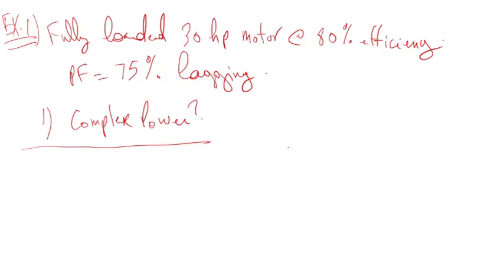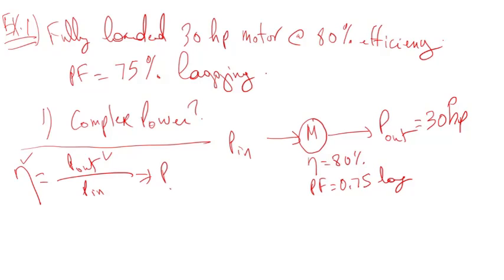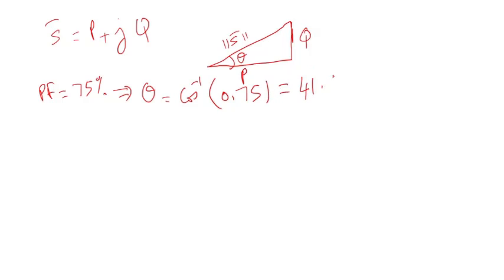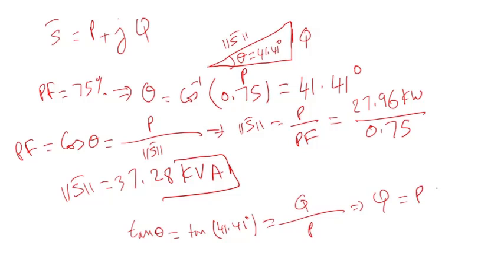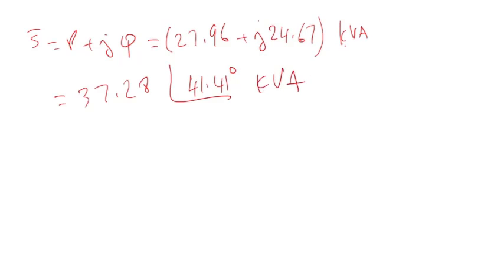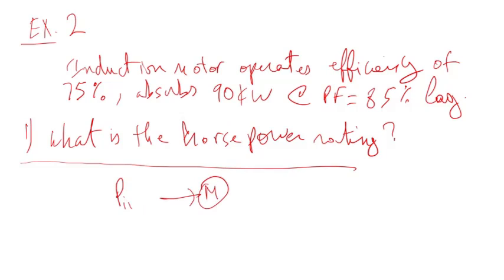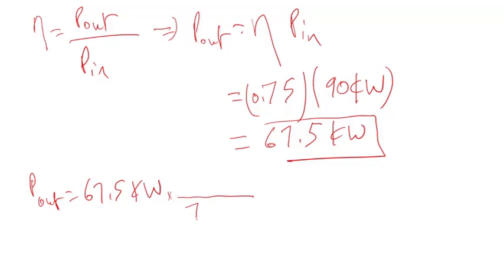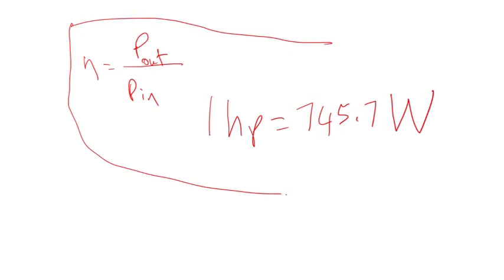FE and PE Exam | Motor Power and Efficiency Calculations - Part 2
This video is useful for anyone preparing for the FE or PE exam or any engineer seeking to understand the relationship between motor horsepower and watts, input power and output power, and efficiency. The video provides two examples of motor load input power and efficiency and asks to calculate the horsepower of the motor and complex power. Motor efficiency is equal to output power divided by input power and 1hp=745.7 Watts. Knowing these equations will help in solving power and power-factor correction problems.